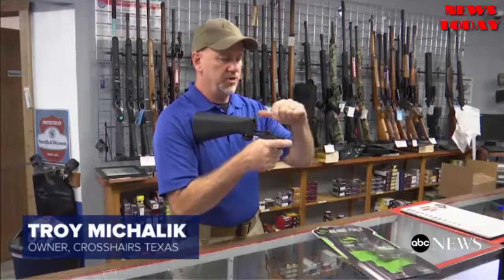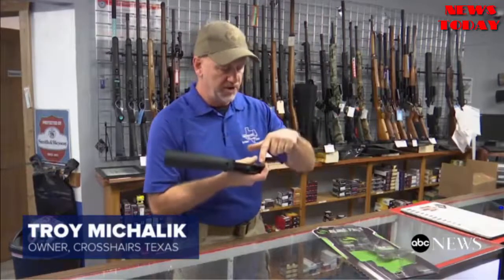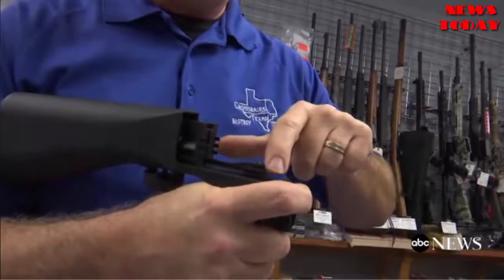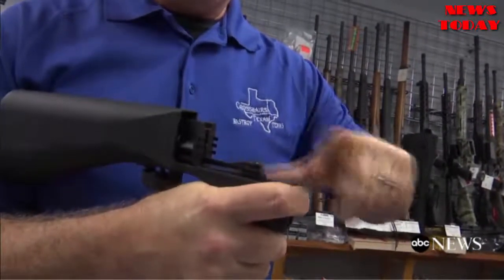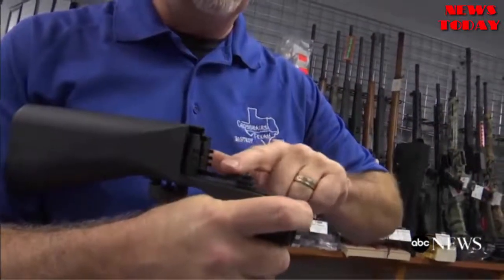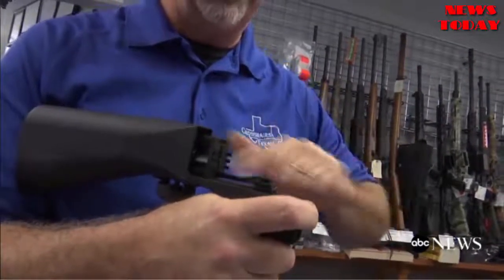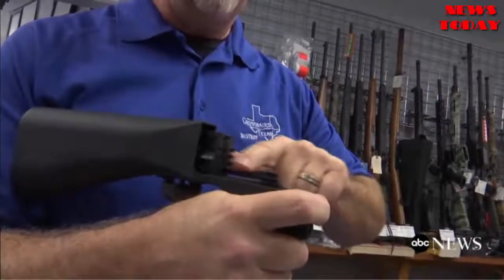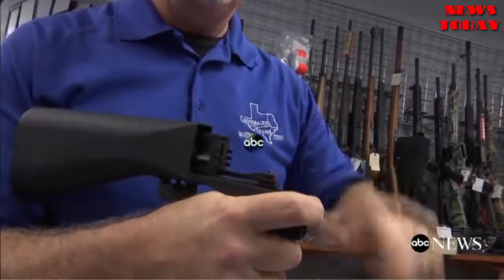NRA: Bump stocks 'should be subject to additional regulations' - NEWS TODAY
The National Rifle Association is calling for a federal review of bump stocks, a weapon modifier that allows semi-automatic weapons to fire faster.

The NRA, in its first statement since the Oct. 1 shooting in Las Vegas, said that the Bureau of Alcohol, Tobacco, Firearms and Explosives should "immediately review whether these devices comply with federal law."

"The NRA believes that devices designed to allow semi-automatic rifles to function like fully-automatic rifles should be subject to additional regulations," the statement reads.

The full statement, issued jointly by NRA executive vice president Wayne LaPierre and the head of its legislative arm Chris Cox, opens by addressing "the evil and senseless attack in Las Vegas."

"Unfortunately, the first response from some politicians has been to call for more gun control," the statement reads.

The shooting in Las Vegas left 58 people dead and hundreds of others injured after gunman Stephen Paddock opened fire on a crowd at a country music festival.

Bump stocks, which were found rigged to some of Paddock's weapons, can be bought legally for $99 to $299 and manipulate a rifle's stock so that when a trigger is pulled the recoil is seamless, giving the shooter the ability to pull a trigger and fire bullets with almost imperceptible stoppage.

While bump stocks simulate the same action of an automatic firearm, they are not fully automatic and so have not been banned by the ATF.

The NRA's statement comes hours after House Speaker Paul Ryan, R-Wis., said in an interview with MSNBC that a ban on bump stocks is "clearly something we need to look into."